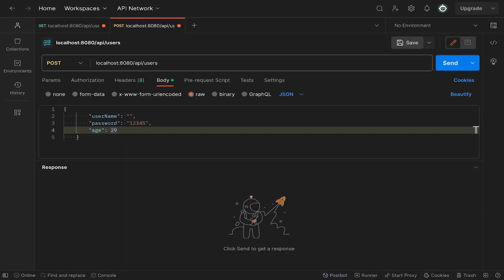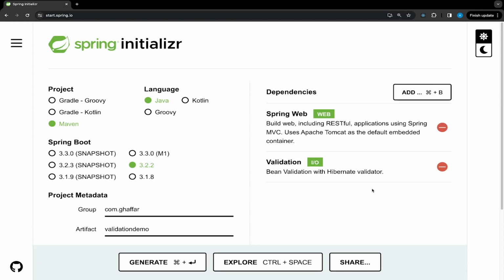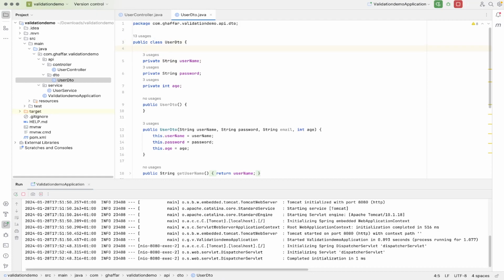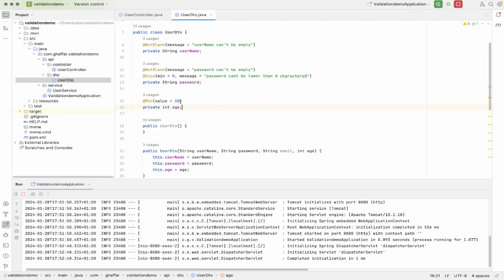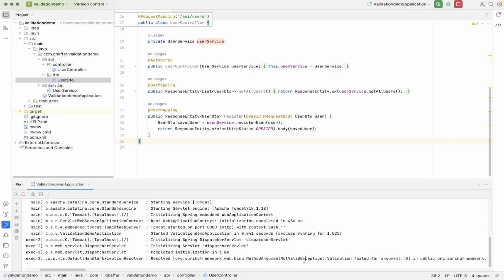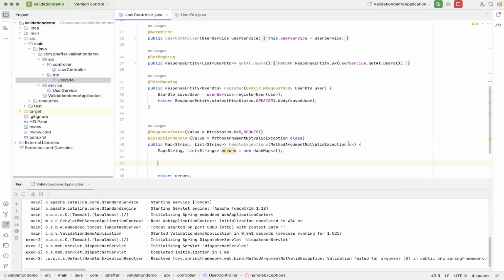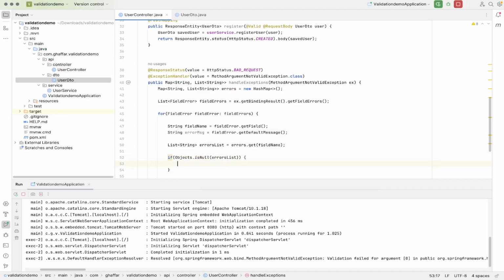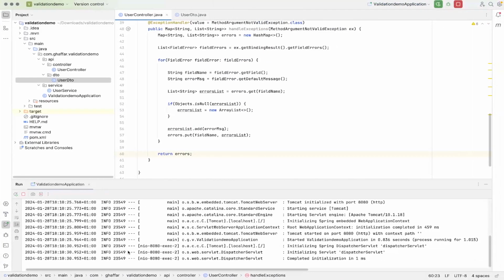Springboot: RestApi Validation JSR 380 Hibernate Validator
In this video i have demonstrated how we can do the validation in rest api using hibernate validator (JSR 380) implementation and Springboot and also how to return custom error message to the client/user.